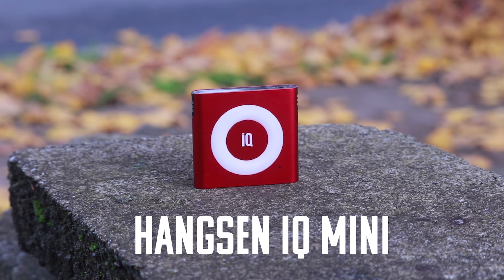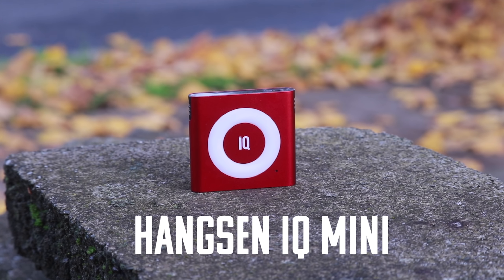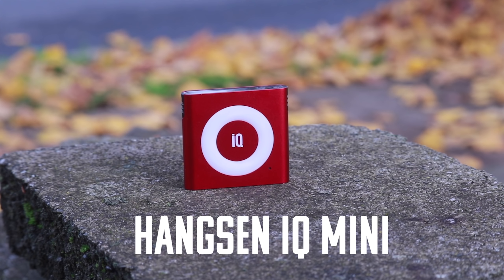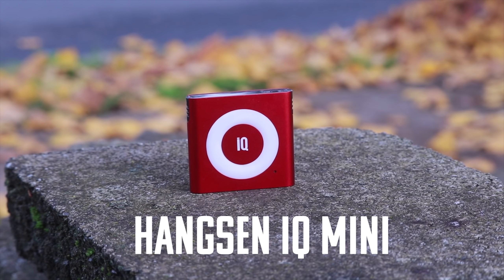IQ Mini - Extreme Stealth Vaping!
The Hangsen IQ Mini Pod system is an odd ball. It hits fine and it looks dope, but the mouth piece is a strange feeling. Check out the review and drop a comment if you dig this little guy.